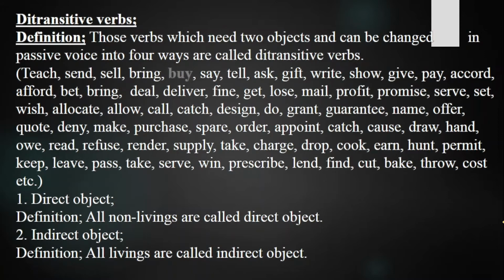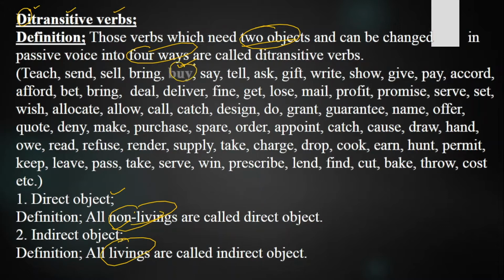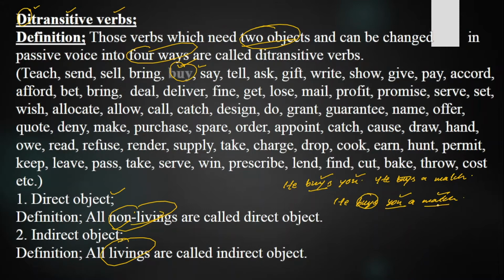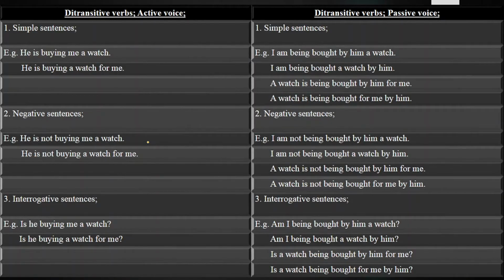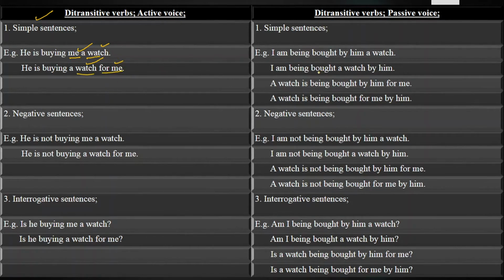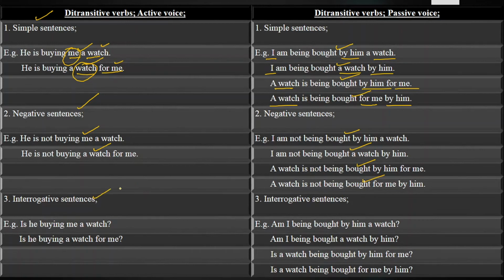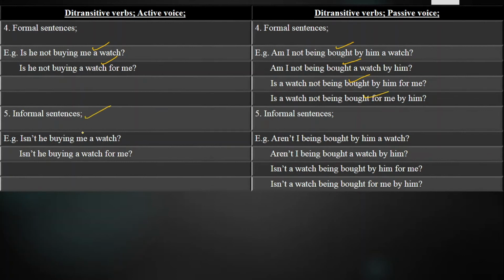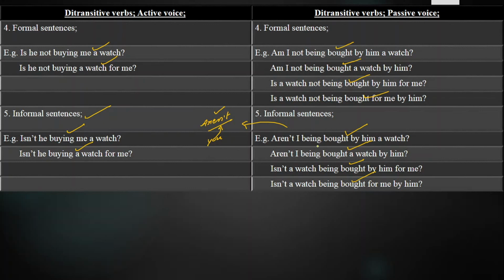Ditransitive verb "Buy" into passive voice in The Present Continuous Tense Lecture No. 63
here we will try to understand how to change ditranstive verb buy from active voice into passive voice in the present continuous tense in four ways.